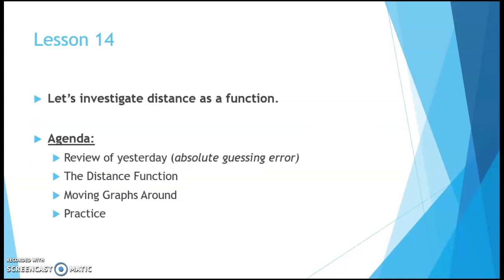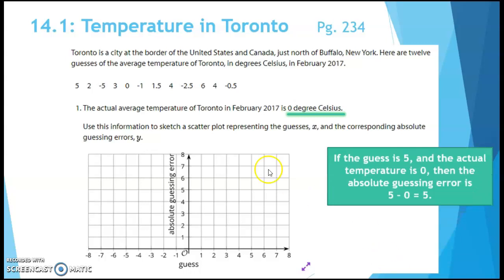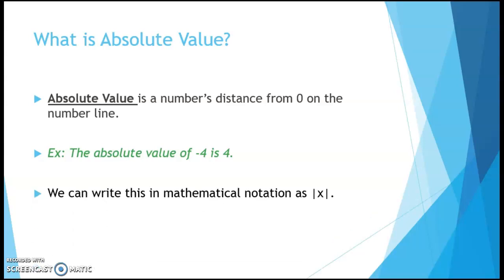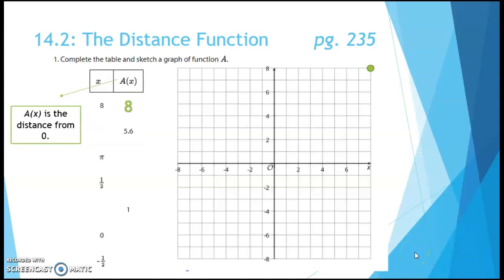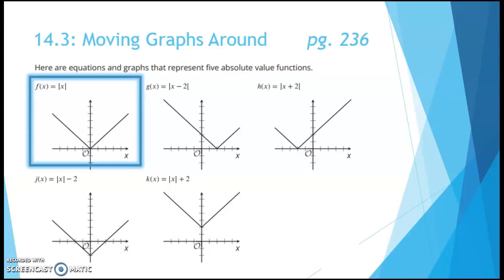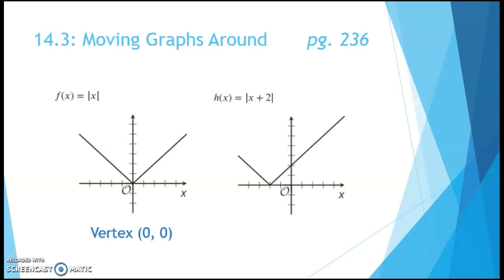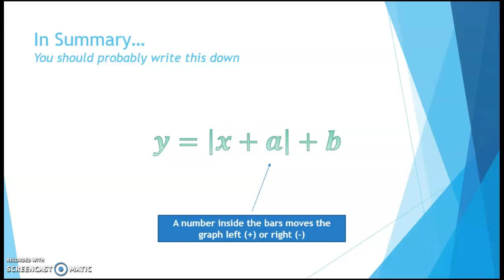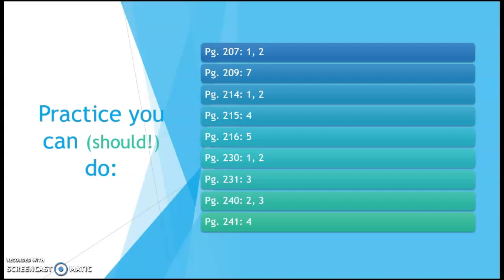Alg 1 Topic 5 L14 Absolute Value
Video to complement IM Alg. 1 Topic 5 Functions Lesson 14